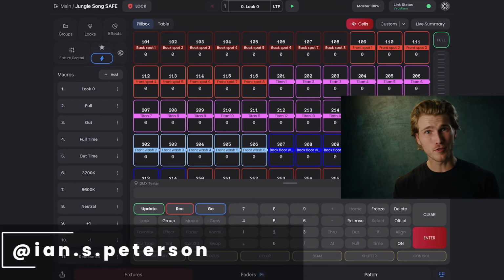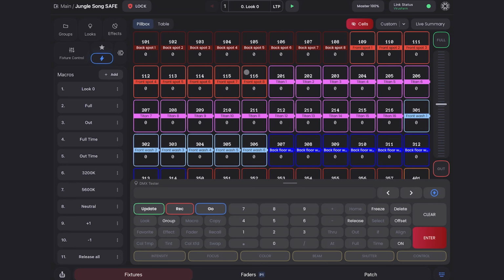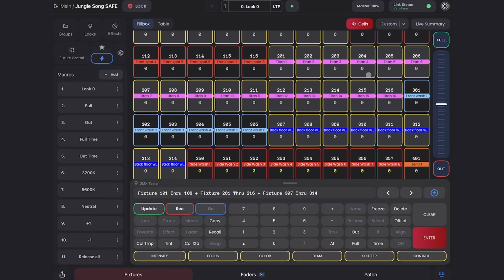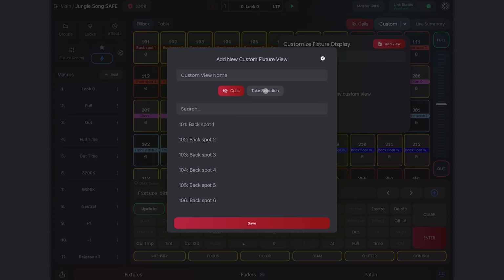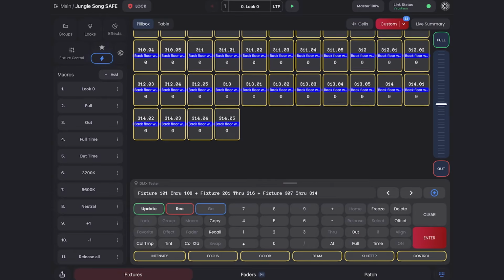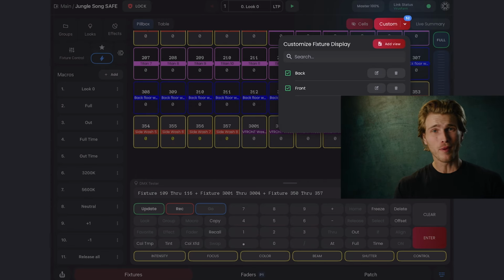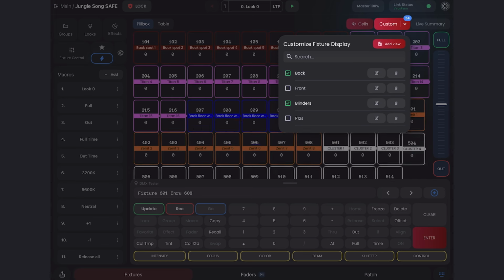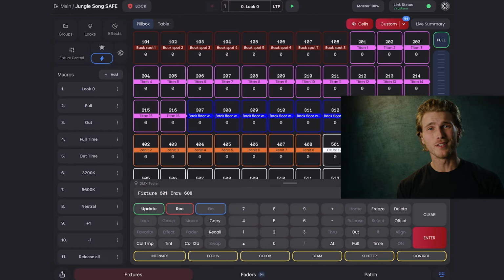Blackout Breakdowns: Custom Views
Learn how to easily customize your views in this quick tip from  @IanSPeterson